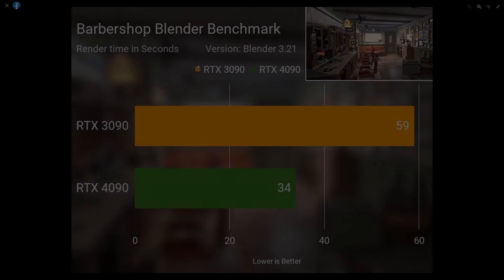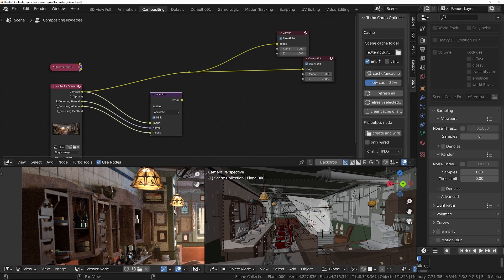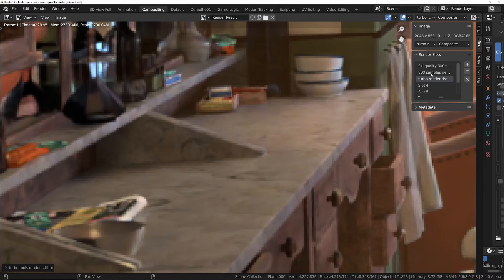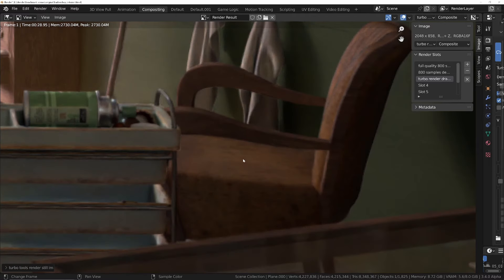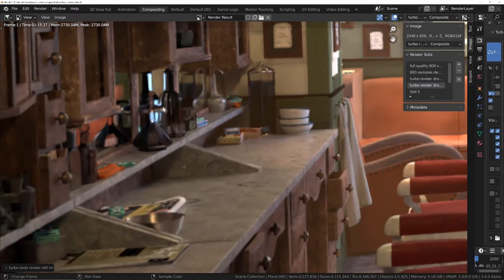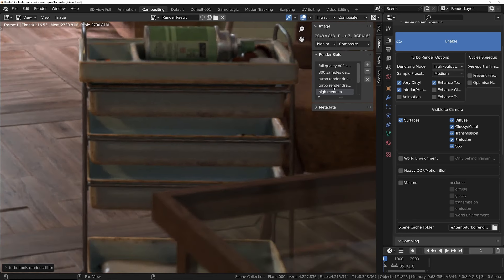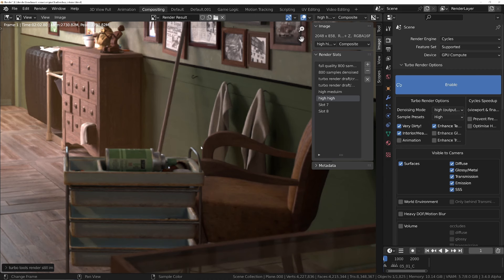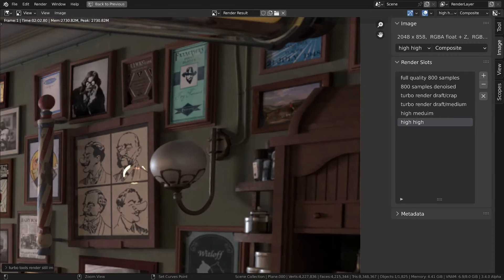GTX 1070 Beats RTX 4090 in Blender Benchmark Scene!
In this video I pit the gtx1070 against the rtx 4090 using the Blender Barbershop benchmark scene.  The results are not what you might expect (although the title may be a slight spoiler alert...might have to change that...)

If you replicate the test on an old-ish PC, be sure to turn on persistent data to ensure you're only testing the GPU and not being bottlenecked by the CPU during the pre-render scene compilation.  This means after the first render, following tests will only be testing the GPU.